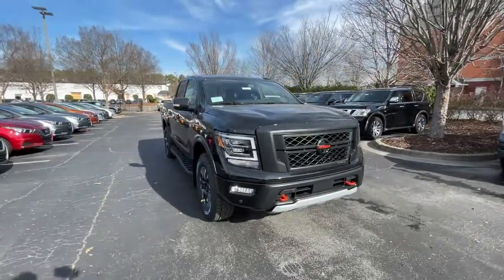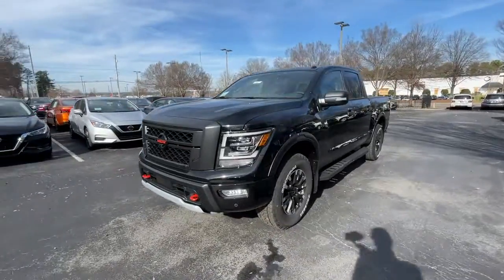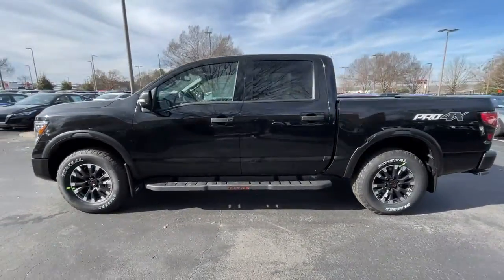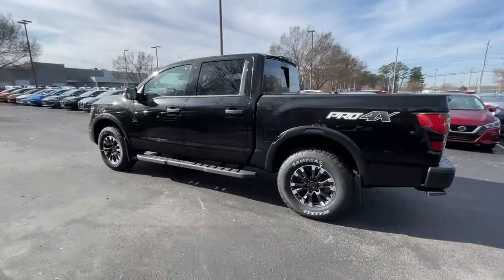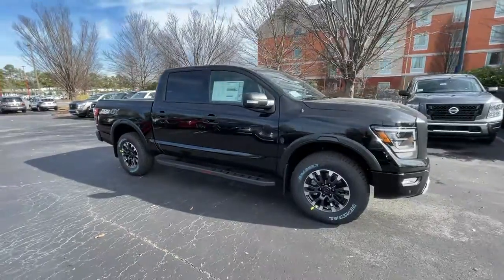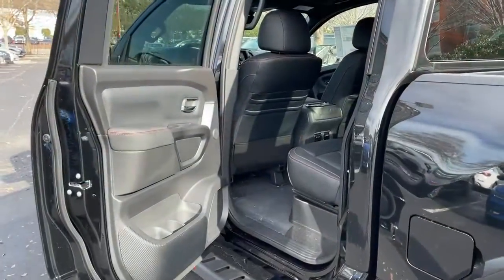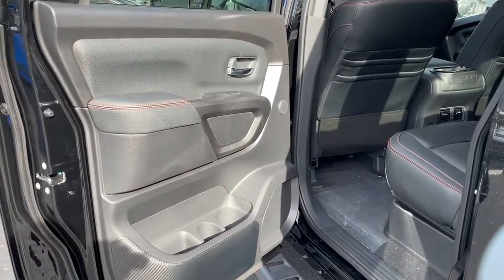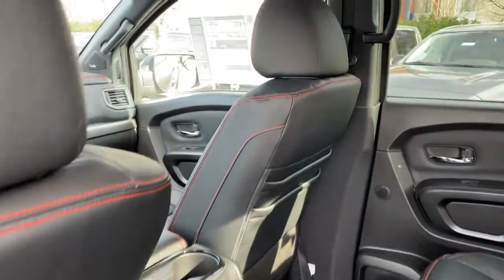2021 Nissan Titan Kennesaw, Marietta, Smyrna, Woodstock, Atlanta, GA 210271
Super Black New 2021 Nissan Titan available in Kennesaw, Georgia at Town Center Nissan. Servicing the Marietta, Smyrna, Woodstock, Atlanta, GA area.

2310 Barrett Lakes Blvd NW

Recent Arrival! Factory MSRP: $61,380 $13,359 off MSRP!brbrSuper Black 2021 Nissan Titan PRO-4X 4D Crew Cab 5.6L V8 DOHC 32V 400hp 4WD 9-Speed Automaticbrbrbr4WD, 110V Outlet in Bed, 3.692 Axle Ratio, 4-Way Power Assist Seat, 4-Wheel Disc Brakes, 6 Speakers, ABS brakes, Air Conditioning, All Season Floor Mats, Alloy wheels, AM/FM radio: SiriusXM, Auto High-beam Headlights, Auto-dimming Rear-View mirror, Automatic temperature control, Bed Assist Grip, Blind Spot Warning, Brake assist, Cloth Seat Trim w/Vinyl Bolsters, Compass, Delay-off headlights, Driver door bin, Driver vanity mirror, Dual front impact airbags, Dual front side impact airbags, Dual Panel Panoramic Moonroof w/Tilt & Slide, Electronic Locking Tailgate, Electronic Stability Control, Emergency communication system: NissanConnect Services, Fender Premium Audio System w/12 Speakers, Front & Rear Parking Sensors, Front anti-roll bar, Front Bucket Seats, Front Captain's Seats, Front Center Armrest, Front dual zone A/C, Front fog lights, Front reading lights, Front wheel independent suspension, Fully automatic headlights, Garage door transmitter: HomeLink, Heated door mirrors, Heated Driver & Passenger Seat, Heated Power Tilt/Telescopic Steering Wheel, Heated Rear Seats, Illuminated entry, Intelligent Around View Monitor (I-AVM), Knee airbag, Leather Seat Trim, Leather steering wheel, LED Tailgate Area Illumination, LED Under Rail Bed Lighting, Low tire pressure warning, Memory Driver Seat w/Auto Entry/Exit Feature, Navigation system: NissanConnect Navigation, NissanConnect featuring Apple CarPlay and Android Auto, Occupant sensing airbag, Off Road Protection Package, Outside temperature display, Overhead airbag, Overhead console, Panic alarm, Passenger door bin, Passenger vanity mirror, Power door mirrors, Power driver seat, Power Folding Auto Dimming Outside Mirrors, Power Sliding Rear Window w/Defogger, Power steering, Power windows, PRO-4X Badged Floor Mats, PRO-4X Convenience Package, PRO-4X Illuminated Kick Plate, PRO-4X Moonroof Package, Pro4X Mud Flaps, Pro4X Rugged Step Boards, PRO-4X Utility Package, Proximity Activation, Puddle Lamps, Radio data system, Radio: NissanConnect w/Navigation, Rain sensing wipers, Rear anti-roll bar, Rear Bumper Step w/Electronic Tailgate Lock, Rear Parking Sensors, Rear seat center armrest, Rear step bumper, Rear Utility Bed Step, Rear window defroster, Remote Engine Start on Key Fob, Remote keyless entry, Security system, Side Turn Signal Lamps on Mirror Housing, Speed control, Speed-sensing steering, Speed-Sensitive Wipers, Split folding rear seat, Steering wheel mounted audio controls, Tachometer, Telescoping steering wheel, Tilt steering wheel, Traction control, Trailer Brake Controller, Trailer Light Check Function On Key Fob, Trip computer, Utilitrack System w/4 Tie-Down Cleats, Variably intermittent wipers, Voltmeter, 4WD.brbrWe are the only Nissan Dealer in Georgia to be awarded the Global Award of Excellence!!!brbrCome visit the #1 Nissan Volume Dealer from 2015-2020!!! Price includes: $4000 - Nissan Customer Cash - National. Exp. 02/01/2021
3.692 Axle Ratio,Front Captain's Seats,Cloth Seat Trim w/Vinyl Bolsters,Leather Seat Trim,Radio: NissanConnect w/Navigation,PRO-4X Moonroof Package,PRO-4X Utility Package,PRO-4X Convenience Package,Pro4X Mud Flaps,Pro4X Rugged Step Boards,Bed Assist Grip,Off Road Protection Package,PRO-4X Illuminated Kick Plate,Rear Bumper Step w/Electronic Tailgate Lock,PRO-4X Badged Floor Mats,110V Outlet in Bed,4-Way Power Assist Seat,All Season Floor Mats,Fender Premium Audio System w/12 Speakers,Heated Rear Seats,Heated Driver & Passenger Seat,Heated Power Tilt/Telescopic Steering Wheel,Intelligent Around View Monitor (I-AVM),Side Turn Signal Lamps on Mirror Housing,LED Under Rail Bed Lighting,LED Tailgate Area Illumination,Memory Driver Seat w/Auto Entry/Exit Feature,Dual Panel Panoramic Moonroof w/Tilt & Slide,Power Folding Auto Dimming Outside Mirrors,Front & Rear Parking Sensors,Proximity Activation,Puddle Lamps,Remote Engine Start on Key Fob,Rear Utility Bed Step,Power Sliding Rear Window w/Defogger,Trailer Brake Controller,Electronic Locking Tailgate,Trailer Light Check Function On Key Fob,Utilitrack System w/4 Tie-Down Cleats,4-Wheel Disc Brakes,6 Speakers,Air Conditioning,Electronic S